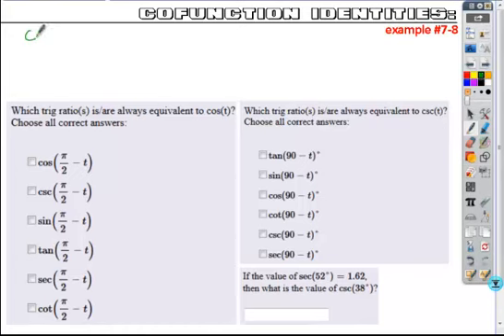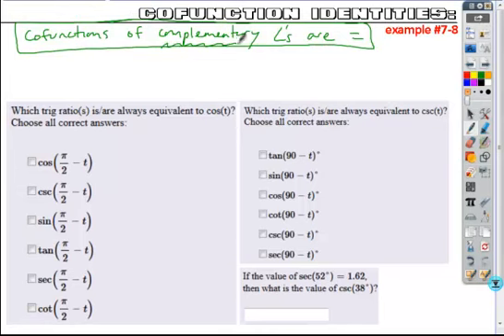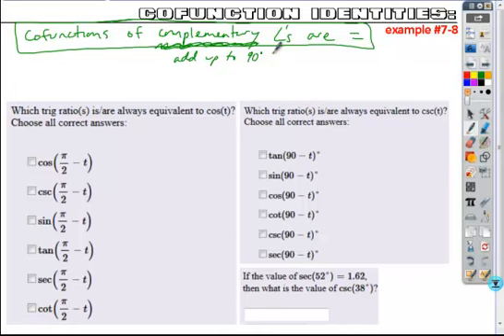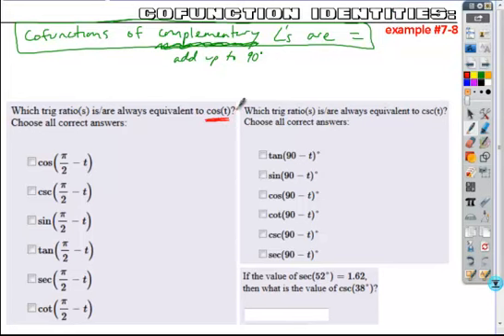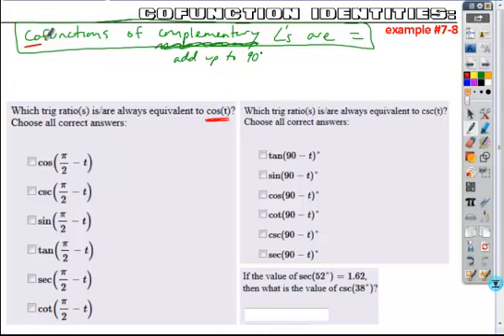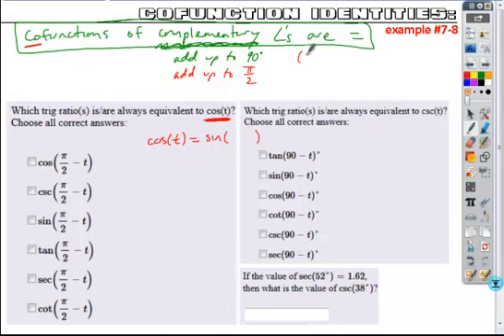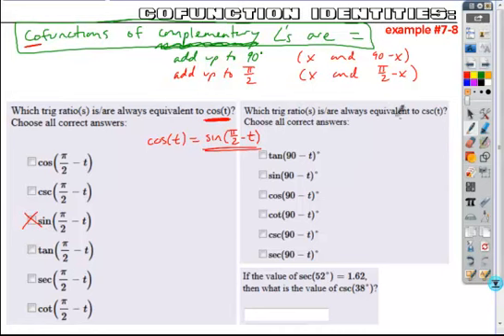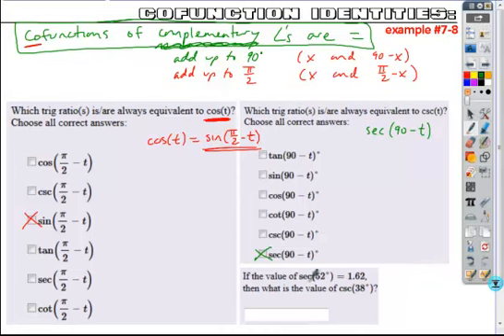7 2alg2HW07 08